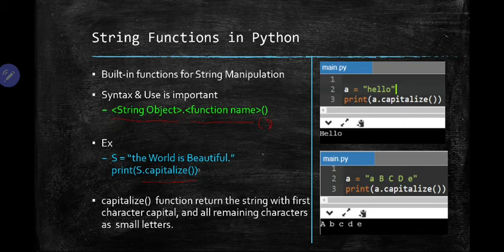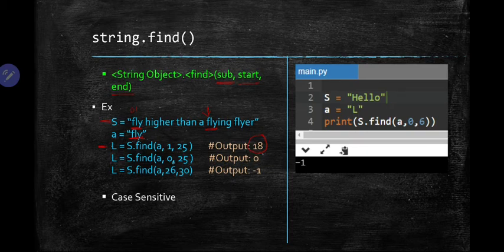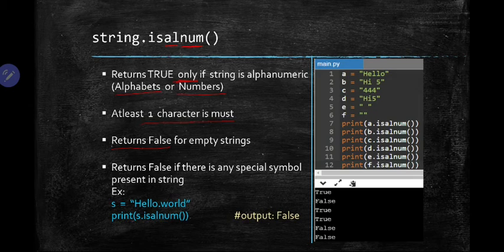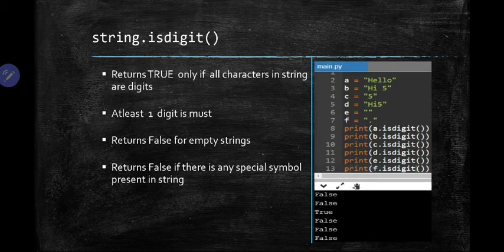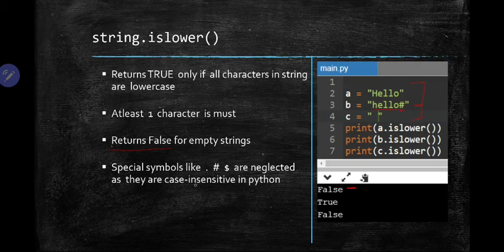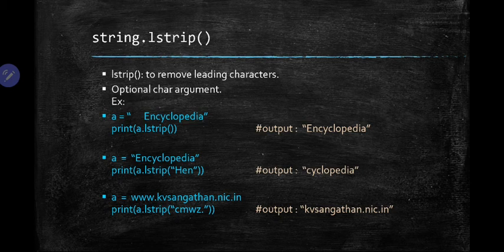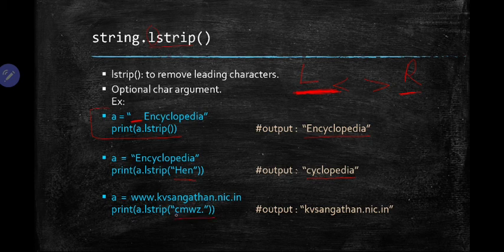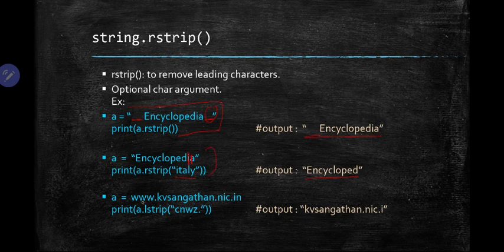Revision of Basics of Python (Part-4) String Functions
Class XII CS